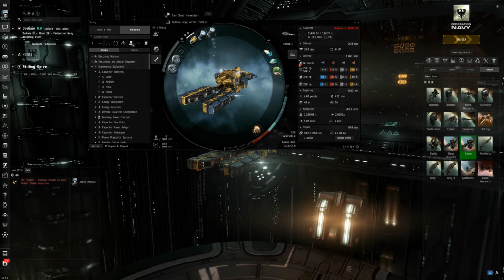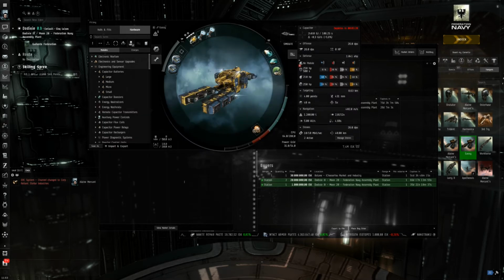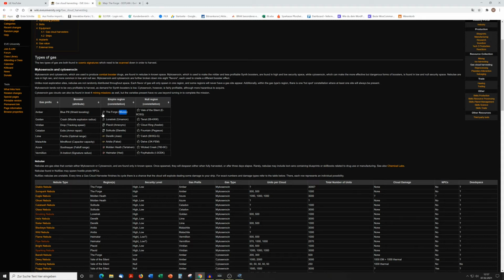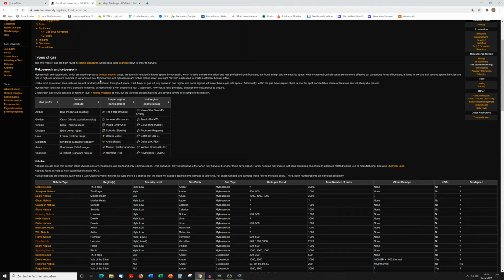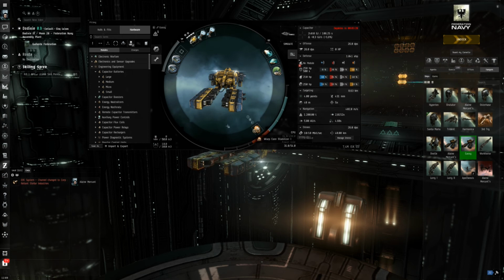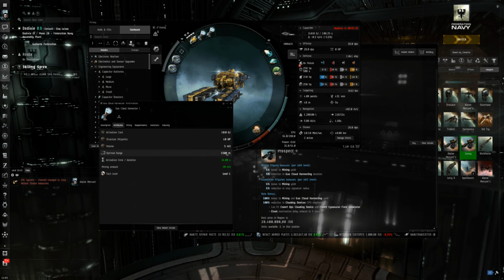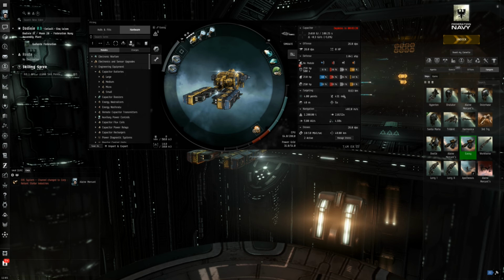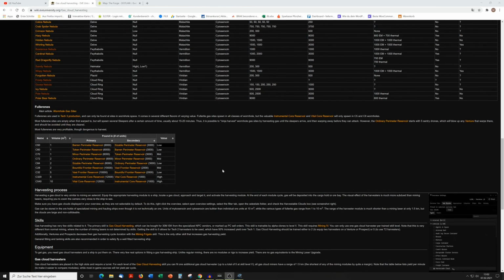10 Minutes of EVE #13 - Gas Mining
Welcome to my new format of EVE videos – 10 Minutes of EVE. Even though I doubt I will stick to those 10 minutes, this format tries to break down the complex mechanics of EVE into digestible bits. While the first episodes are mostly for beginners, I will touch a lot of topics in the course of the series, and therefore everybody is invited to watch and comment.

If you want to start a new account, please feel free to use the promotion link below to get free 1 Million skill points!

Fitting shown in this episode:

[Venture, Gassy, Tech-1]
Warp Core Stabilizer I

5MN Quad LiF Restrained Microwarpdrive
ML-3 Scoped Survey Scanner
Scan Rangefinding Array I

Small Gravity Capacitor Upgrade I